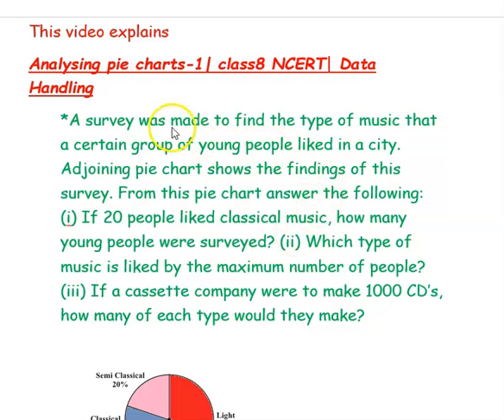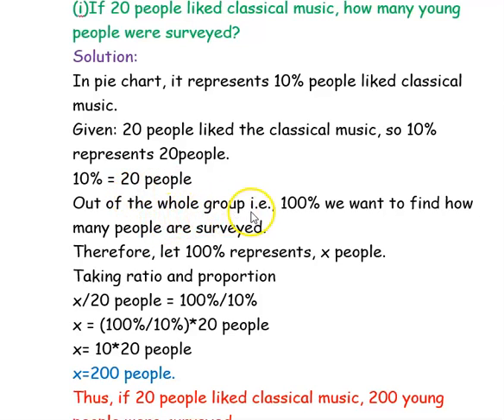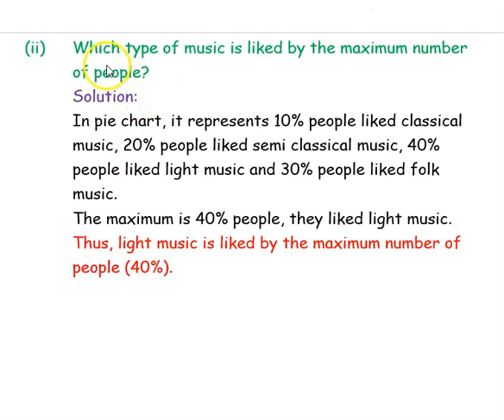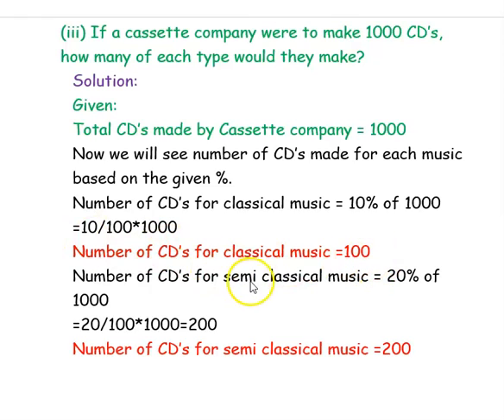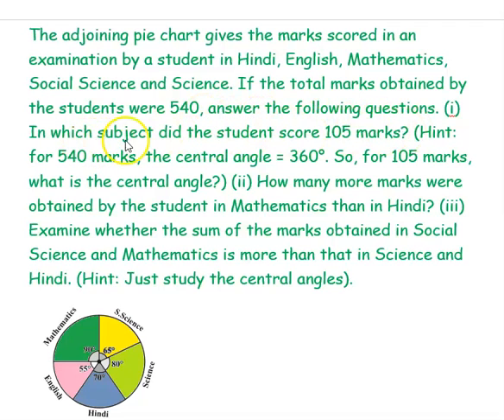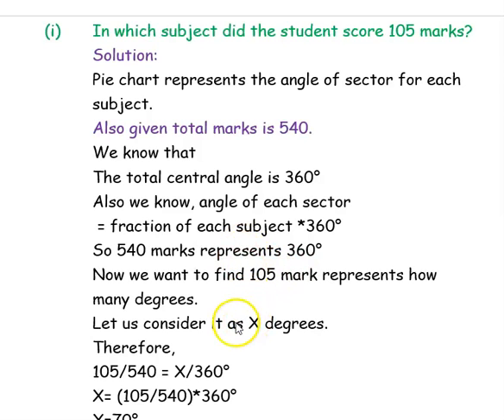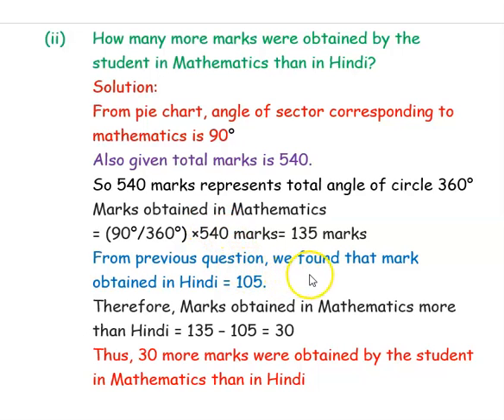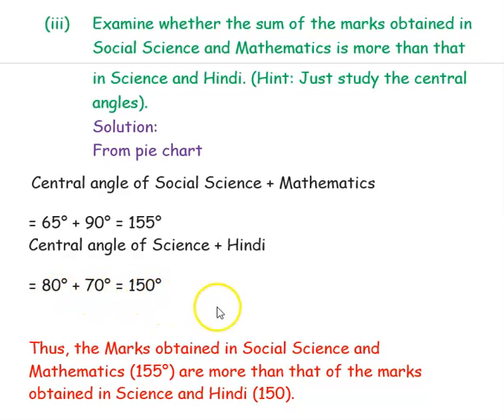Analyzing Pie Charts - 1 | CLASS - 8 | NCERT | Data Handling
*A survey was made to find the type of music that a certain group of young people liked in a city.

Adjoining pie chart shows the findings of this survey.

From this pie chart answer the following:

(i) If 20 people liked classical music, how many young people were surveyed?

(ii) Which type of music is liked by the maximum number of people?

(iii) If a cassette company were to make 1000 CD’s, how many of each type would they make?

*The adjoining pie chart gives the marks scored in an examination by a student in Hindi, English, Mathematics, Social Science and Science.

If the total marks obtained by the students were 540, answer the following questions.

(i) In which subject did the student score 105 marks? (Hint: for 540 marks, the central angle = 360°.

So, for 105 marks, what is the central angle?)

(ii) How many more marks were obtained by the student in Mathematics than in Hindi?

(iii) Examine whether the sum of the marks obtained in Social Science and Mathematics is more than that in Science and Hindi. (Hint: Just study the central angles).